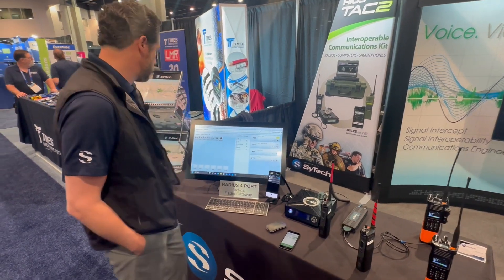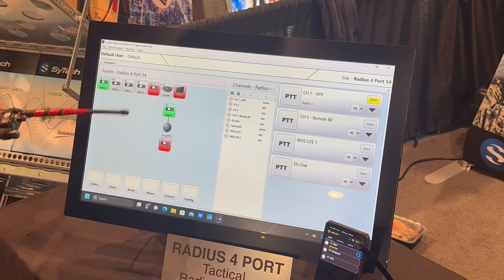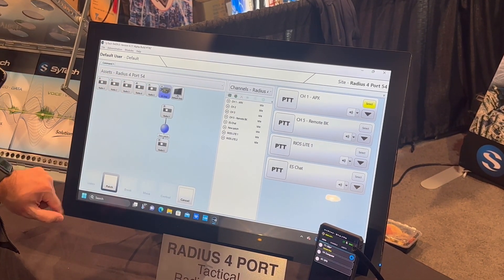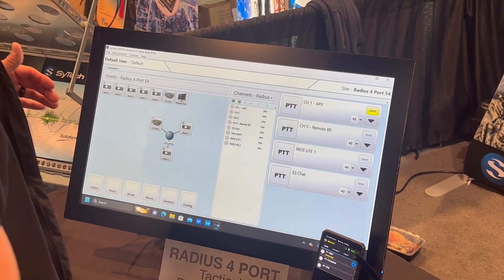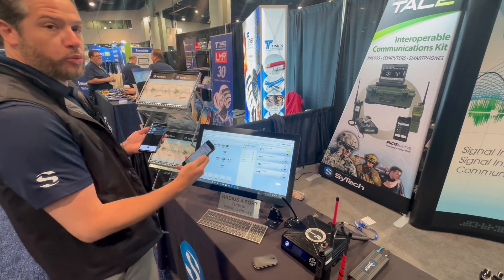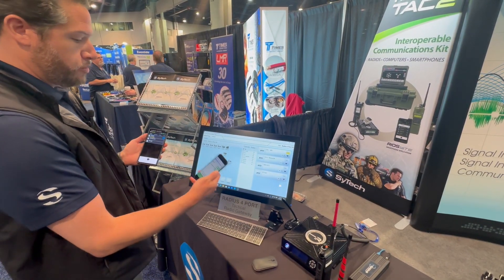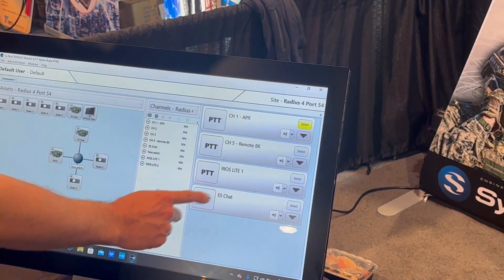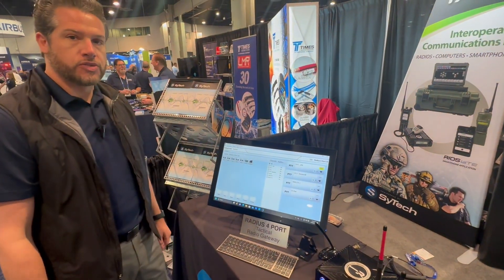SyTech RADIUS Interoperability with VHF, UHF, RIOS LiTE Push-to-Talk App and ESChat.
Demonstration of the SyTech Radius Radio-to-IP Gateway with VHF, UHF, RIOS LiTE PTT App and ESChat.